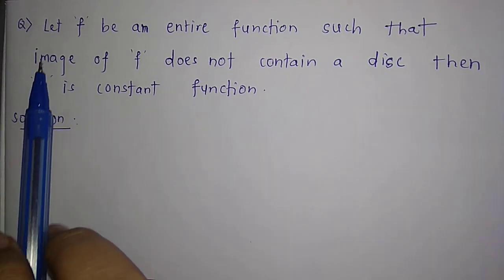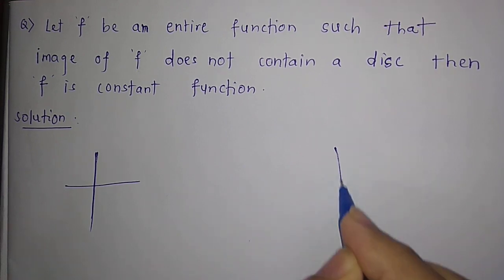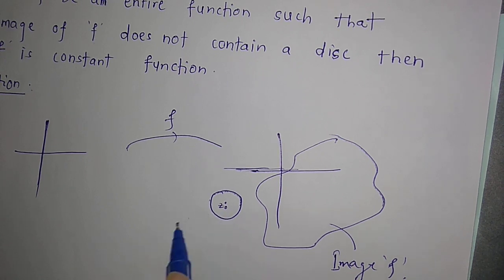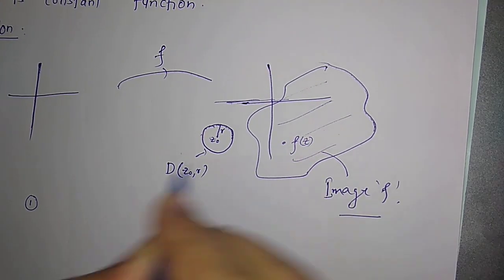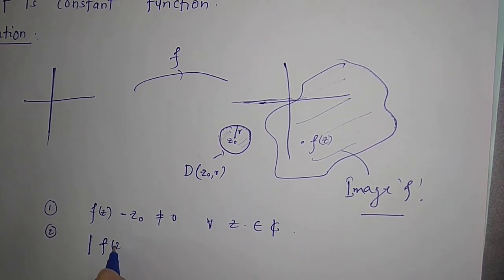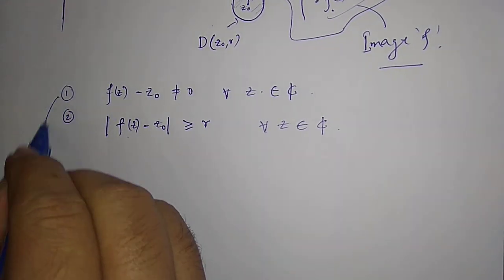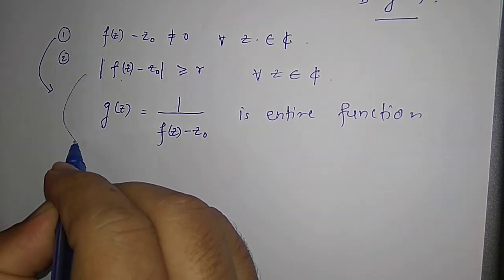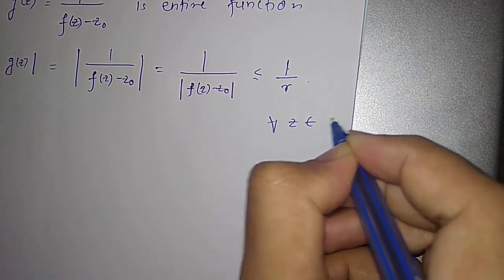APPLICATION'S OF LIOUVILLE'S THEOREM (CSIR-NET/JRF)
In this video I have explained one more Appllication of Liouville's Theorem. ( THE IMAGE of an Entire function DOES NOT CONTAIN a DISC then it is a CONSTANT FUNCTION).

ENTIRE FUNCTIONS,  LIOUVILLE'S THEOREM,  CONSTANT FUNCTIONS, DISC